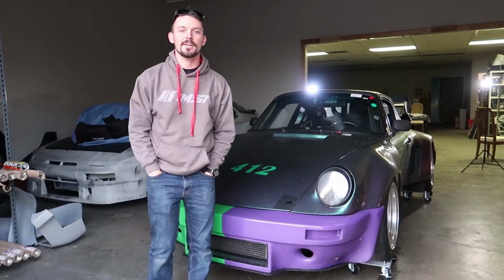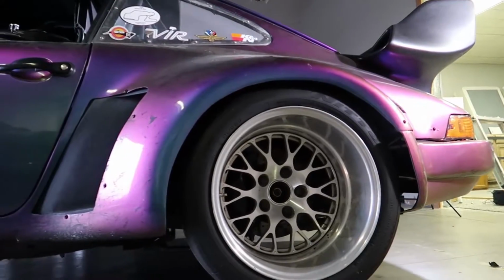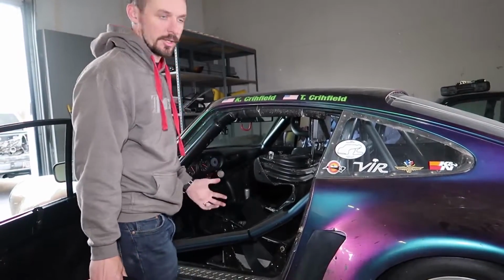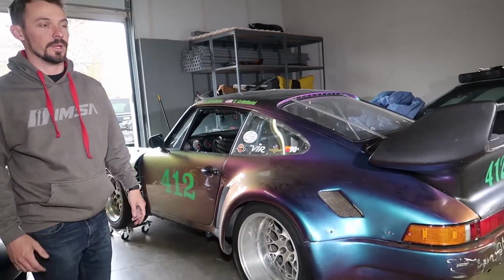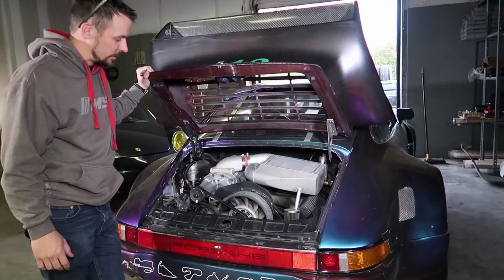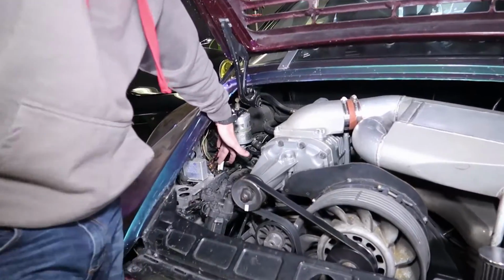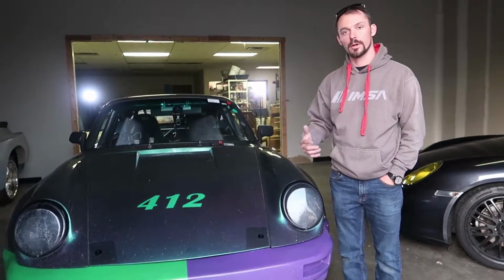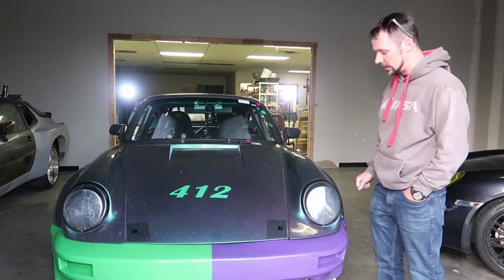Purple Haze - The supercharged, RSR widebody 911 race car!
This week we take a deeper dive into Thomas's Porsche 911. This car is appropriately named Purple Haze. It is a TPC Supercharged 911 with a RSR widebody kit and some massive Fikse wheels. We approve!